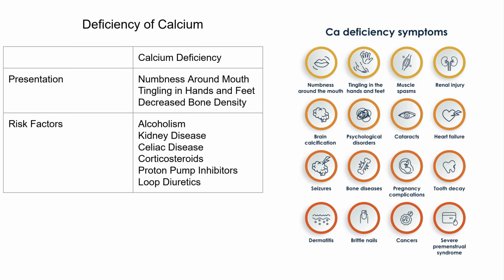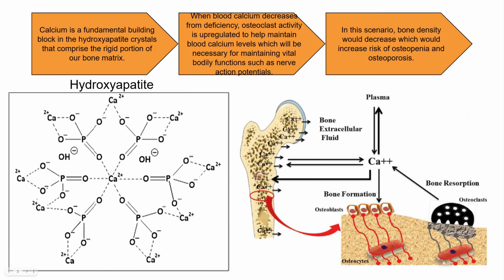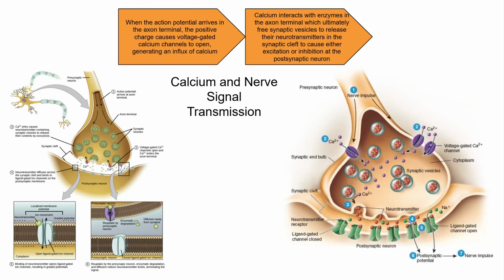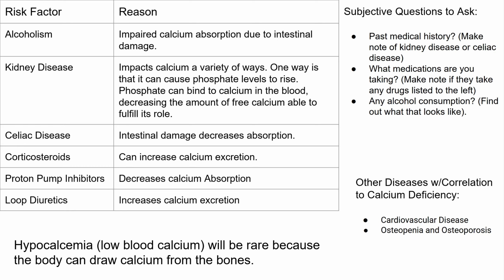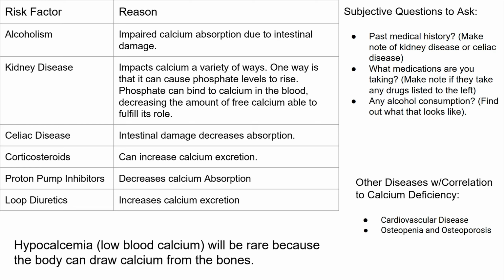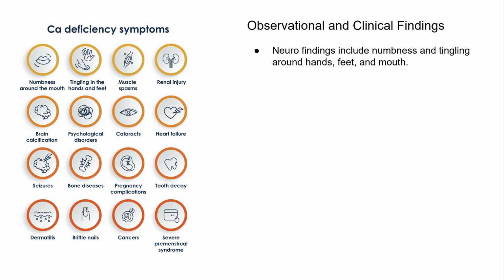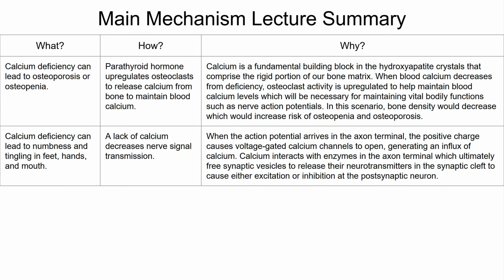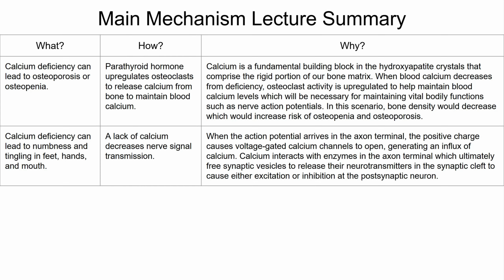Calcium: A Healthcare Professional's Overview